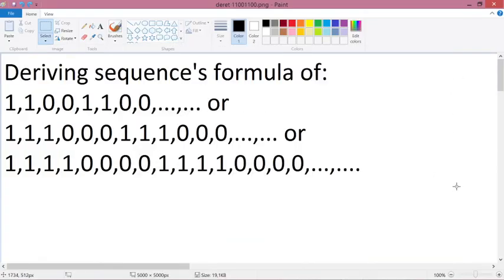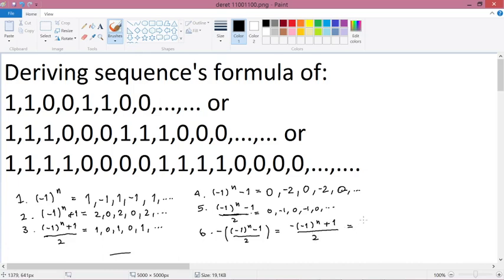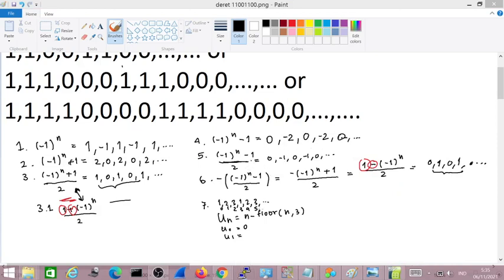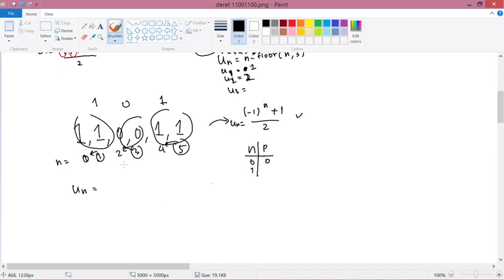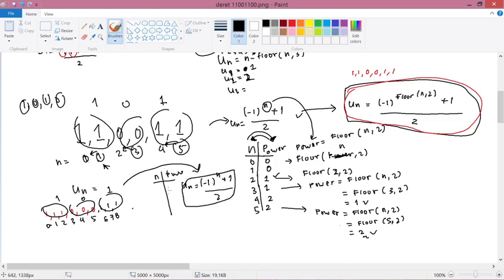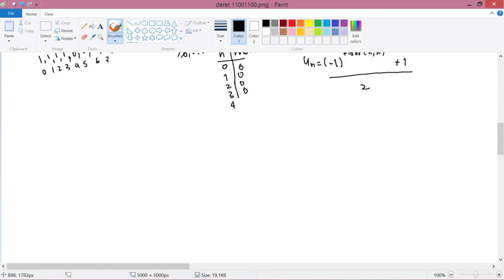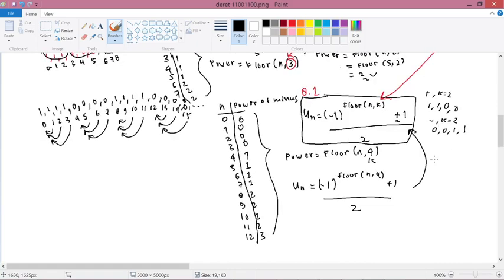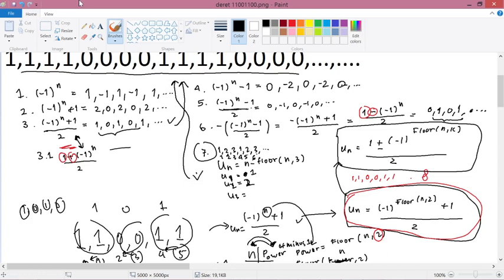How to derives sequence formula: 1,1,0,0,1,1,0,0,1,1.. and 1,1,1,0,0,0,1,1,1,...,...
Maybe this one of the formula. May be there also another of formula out there.

This job requires creativity to look for a similiarity between some functions or formulas and requires creativity to modify those formula to merit our objective.

This sequences is use these formulas:
1. Minus one power n formula and the modifications
2. Floor formula
But we need slightly modify those two formulas to merit the requirement of the sequences that we want to search.

I hope you understand how the way to obtain the formula. Don't get stress. Ask God to help you to understand as I do. He will help you if you ask softly or hardly. Ask Him to enter your heart and brain, so you can succeed to achieve what you want.

PS:
1. There are few mistakes in spelling. For instance  I said power as multiply, divide as multiply and so on. I hope you understand.
2. The formula result is begin with index 0 or n = 0.

I search for youtube only this the video exist about this per 2021. Thanks!